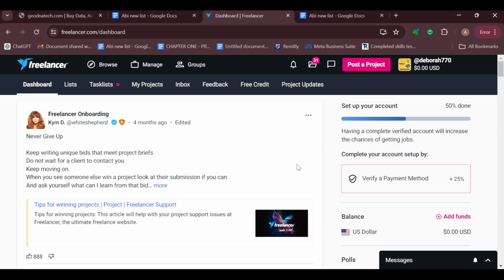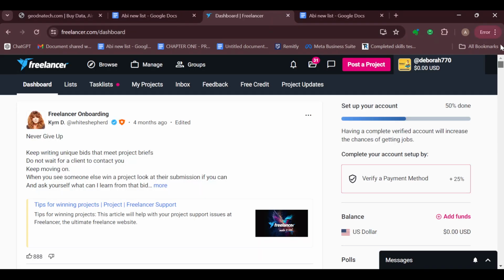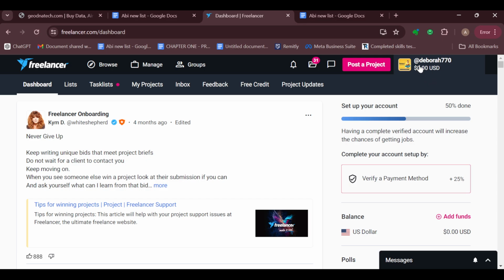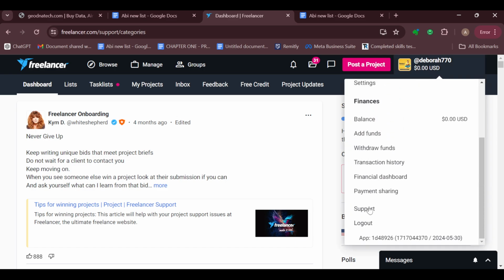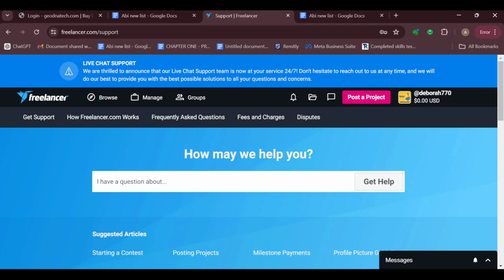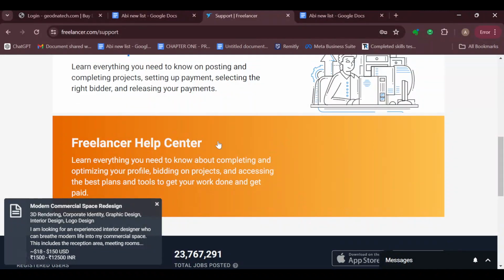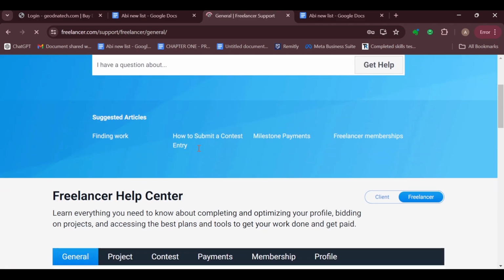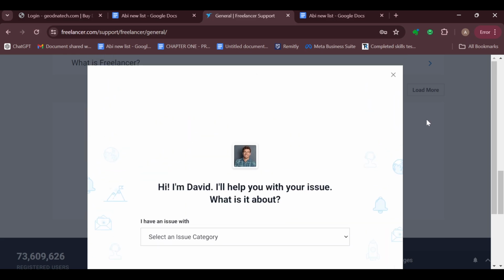How To Contact Freelancer Support (Quick Tutorial)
In this video I will show you How To Contact Freelancer Support. It would be good if you watch the video until the end so that you don't miss important steps.